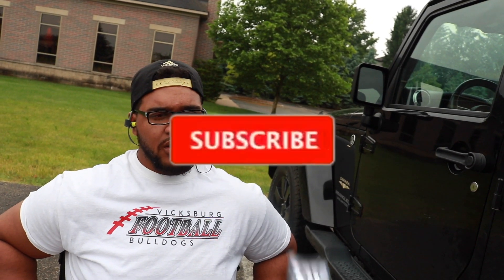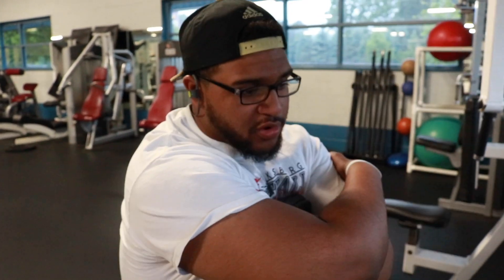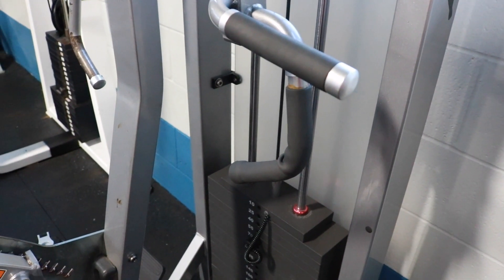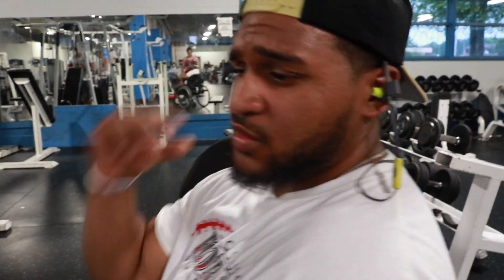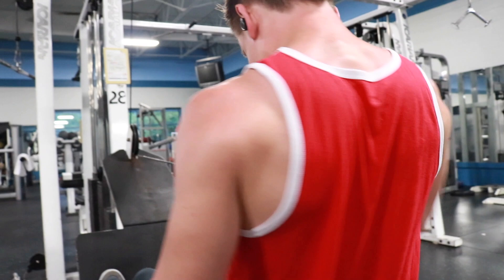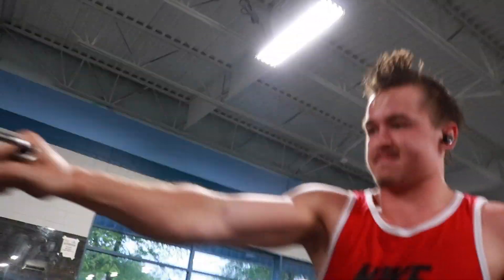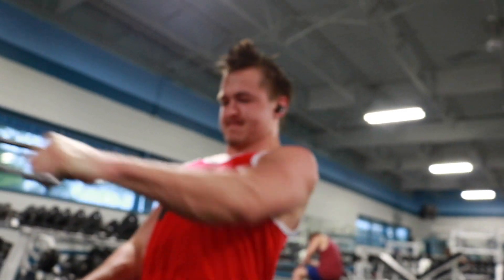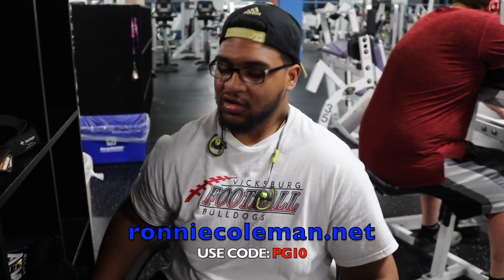I WAS DEAD | PULL DAY | BACK, TRAPS, BICEPS WORKOUT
This video is a back, traps, and biceps workout. I havent went this hard in a long time.